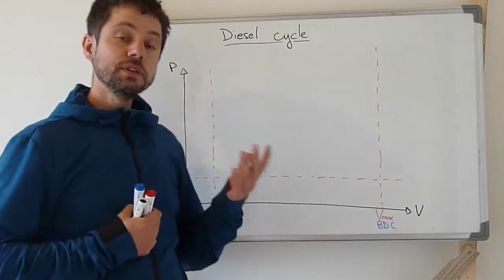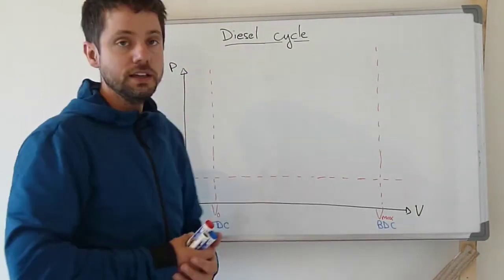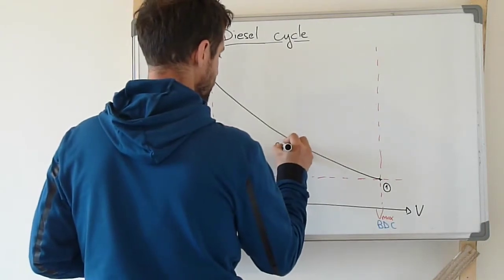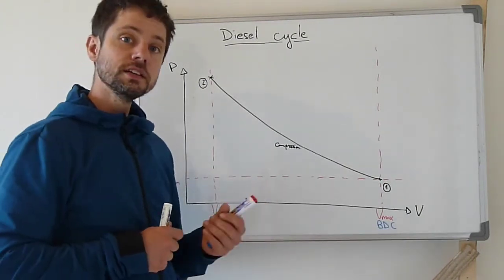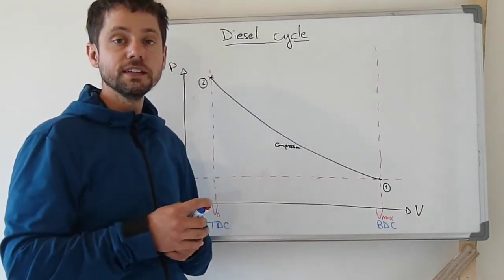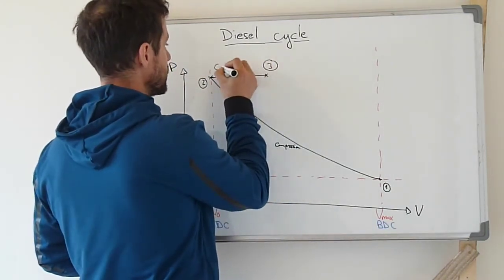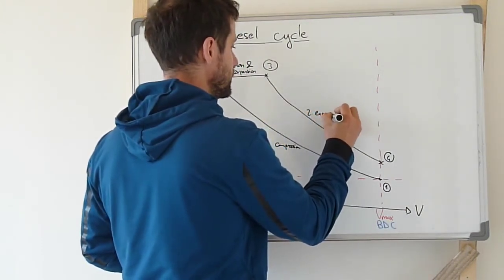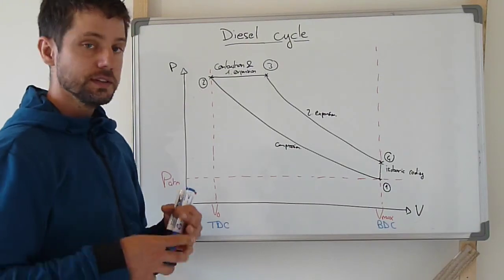RICE8 Diesel cycle